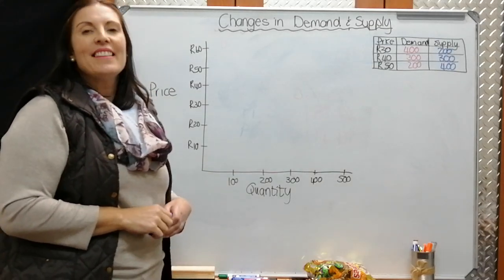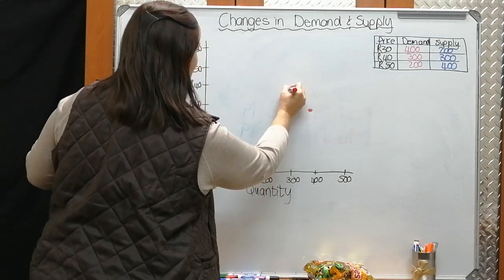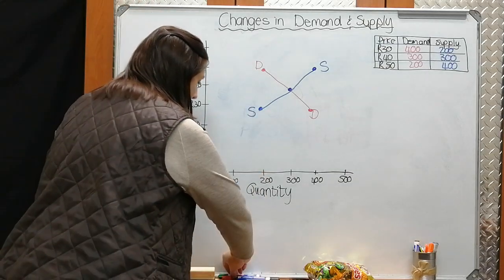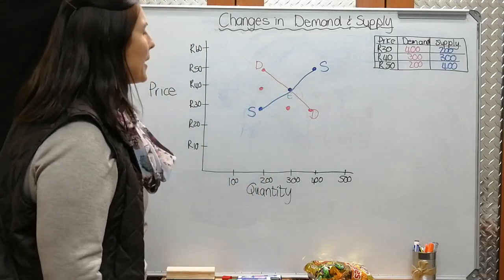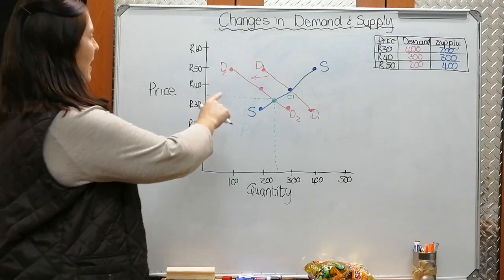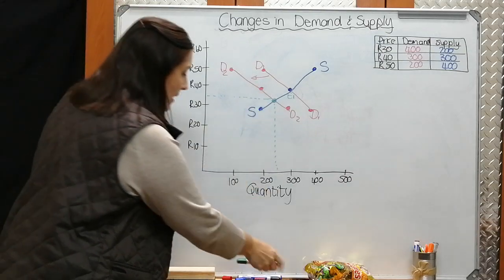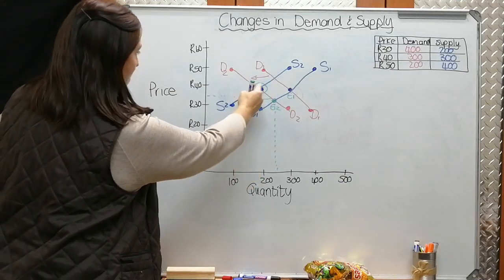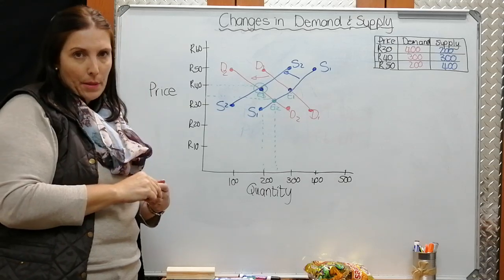Changes in Demand and Supply and new Equilibrium point